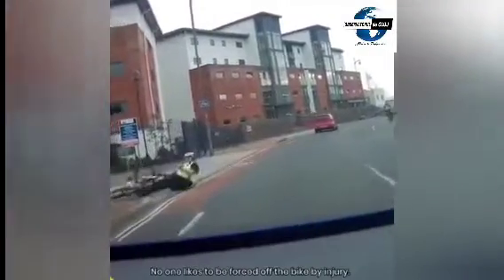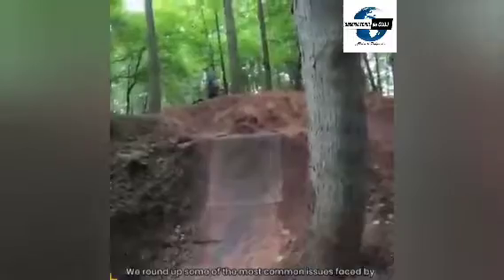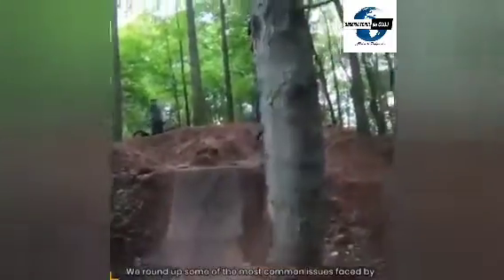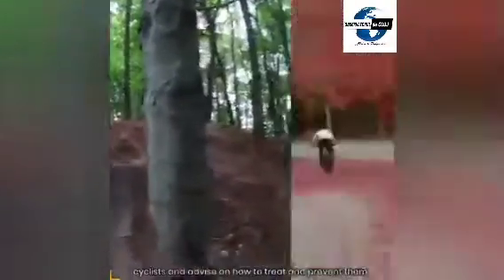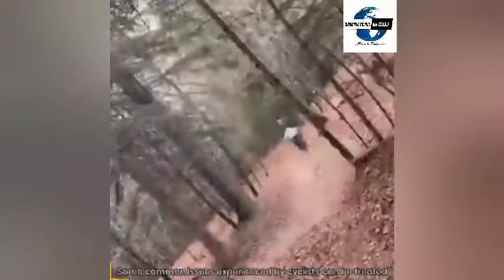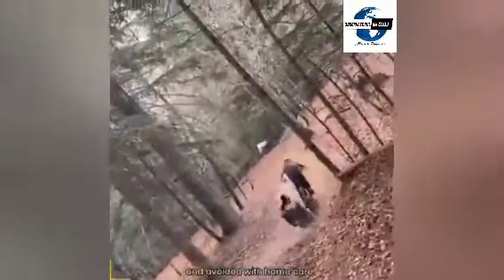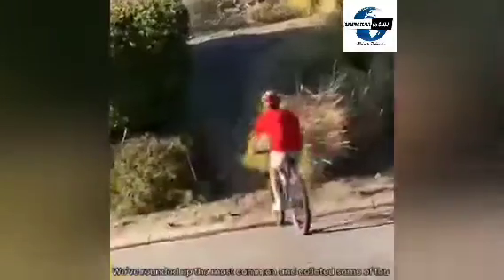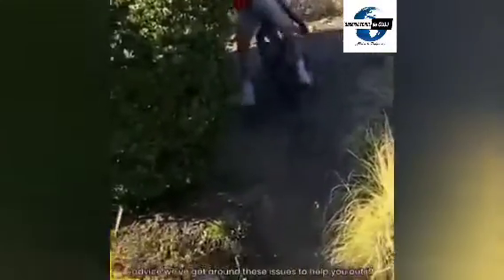Epic Bicycle Bloopers eșuează 😀